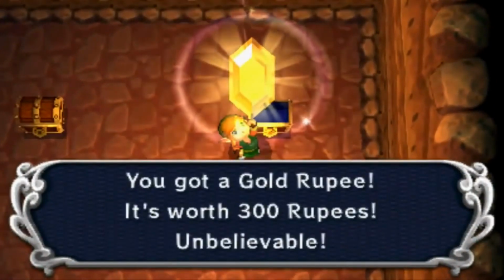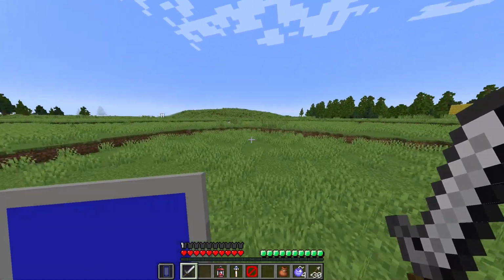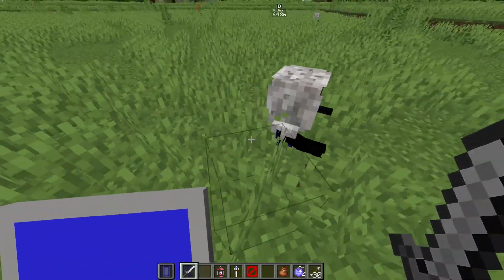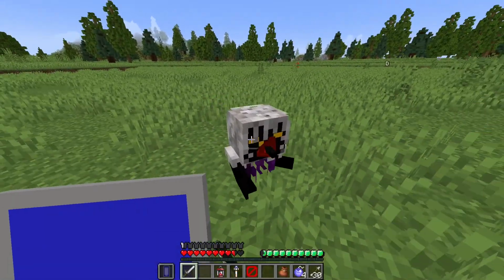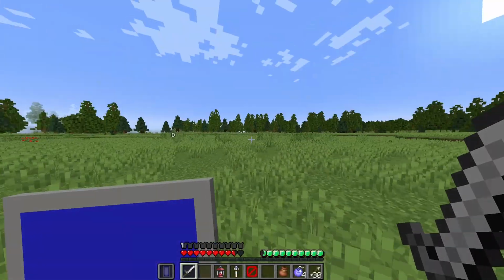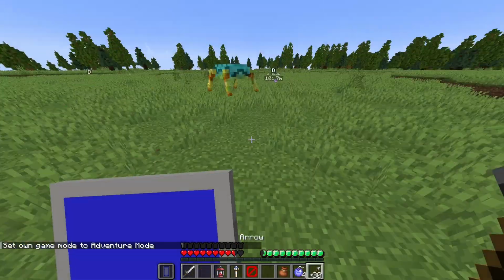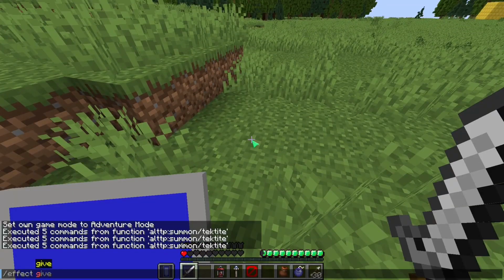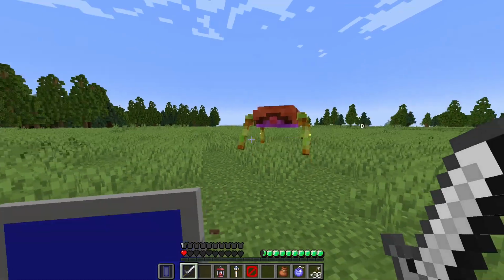I added Poe and Tektite to Minecraft! (ALTTP in Minecraft)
In this video, I added the Poe and Tektite enemies from The Legend of Zelda: A Link to the Past (ALTTP) to Minecraft!

🔨 We're looking for developers! 🔨

📋 We're looking for testers! 📋

🎵 Music 🎵
Tagging the flowers! - Super Princess Peach
Merry Mountain - Mario Kart 8 Deluxe
3DS Rainbow Road - Mario Kart 8 Deluxe
Maple Treeway - Mario Kart 8 Deluxe
Outro: Soft Serve Stadium (2A03 VRC6 8-Bit)

🕒Timestamps🕒
00:00 - Intro
00:15 - Designing Poe
03:23 - Poe showcase
06:15 - Designing Tektite
08:09 - Tektite showcase
12:10 - Ending
12:22 - Outro